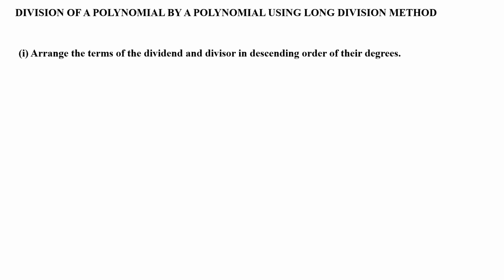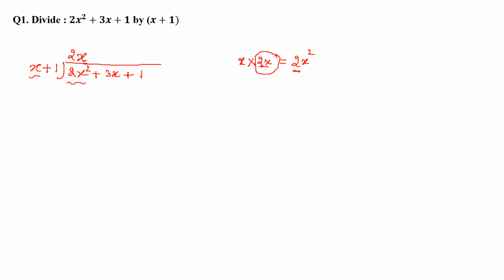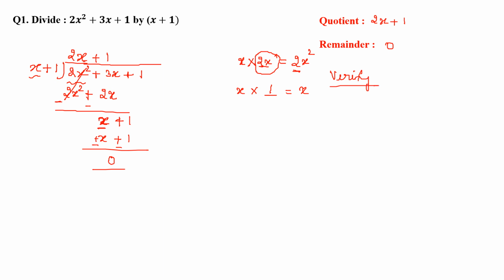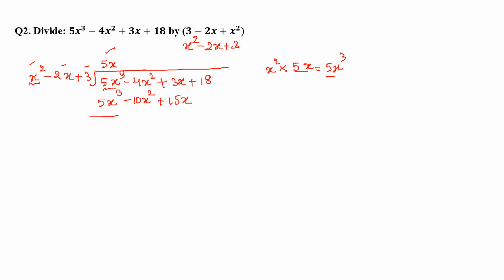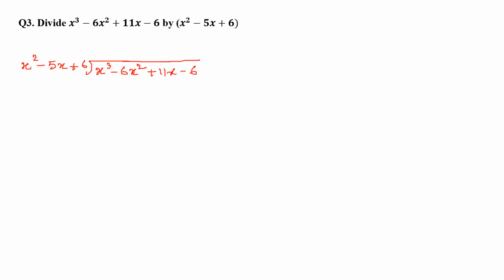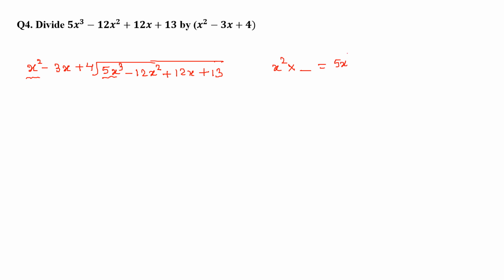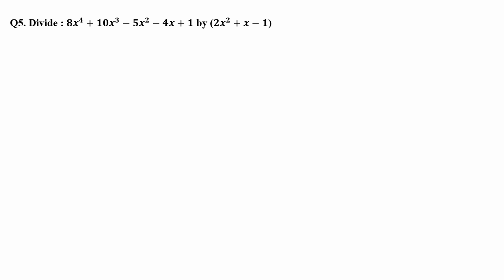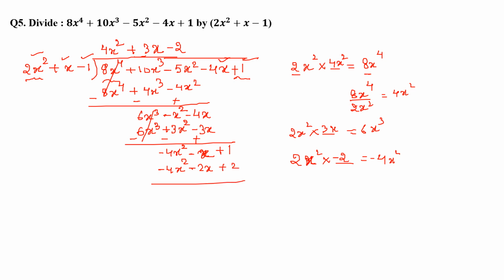CLASS 8 FACTORISATION | DIVISION OF ALGEBRAIC EXPRESSION USING LONG DIVISION METHOD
In this video I have explained division of algebraic expression using long division method.
This is not included in NCERT textbook but it will be highly useful in higher grade.